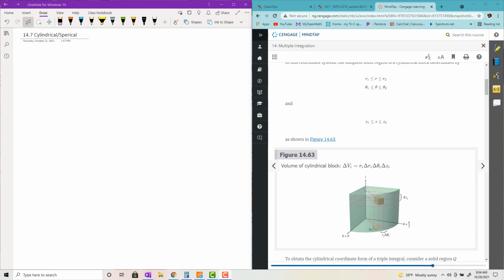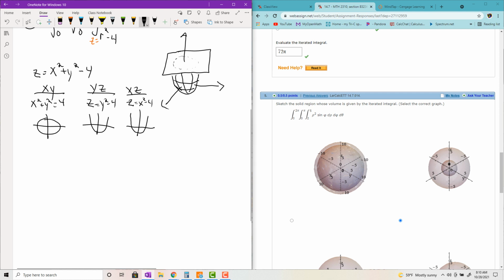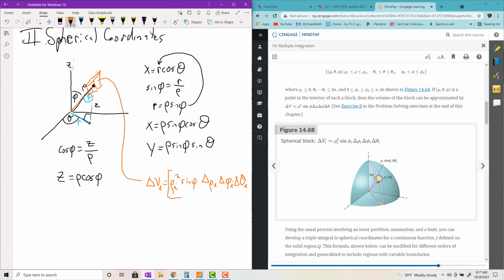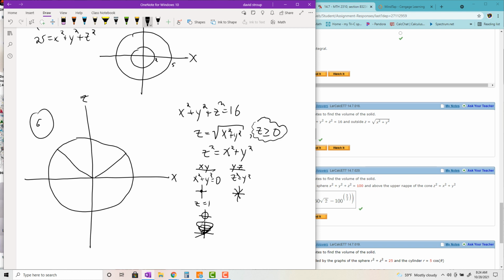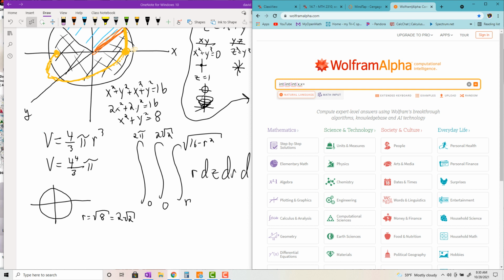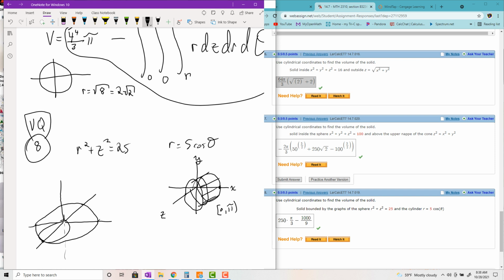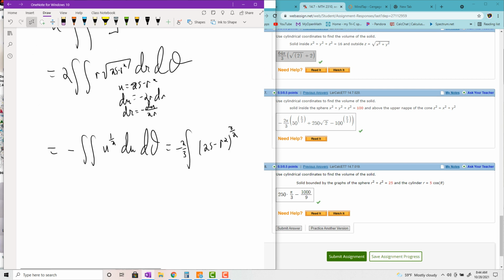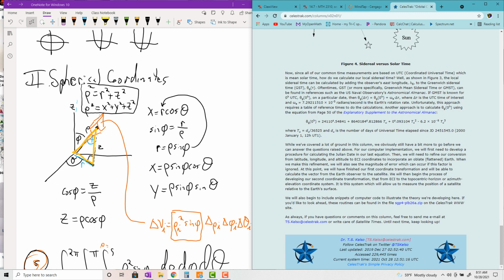14.7 MTH 2310